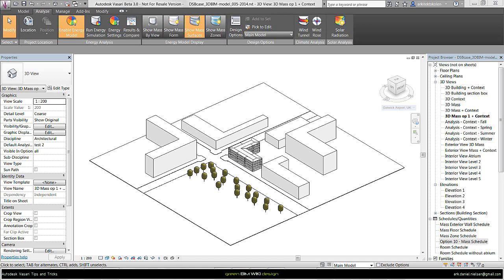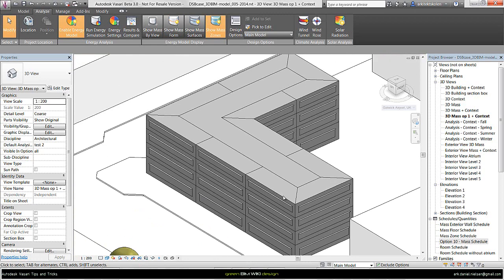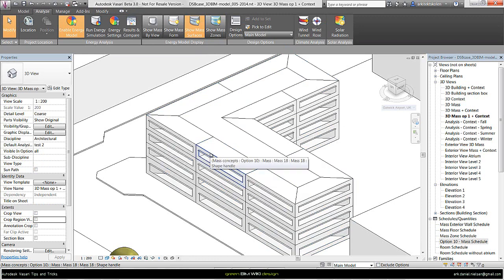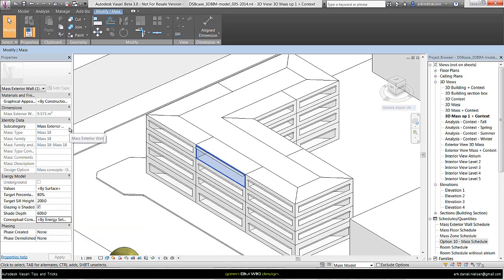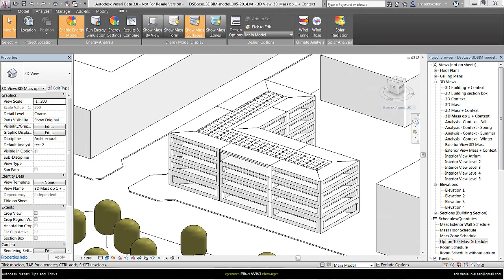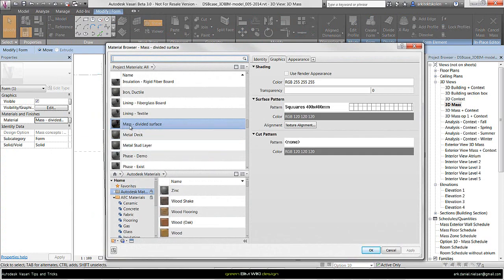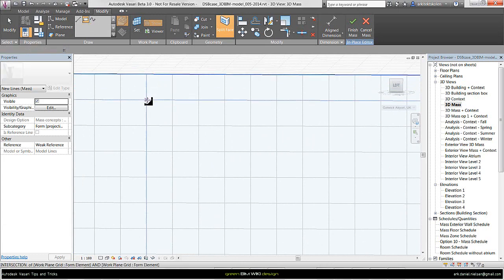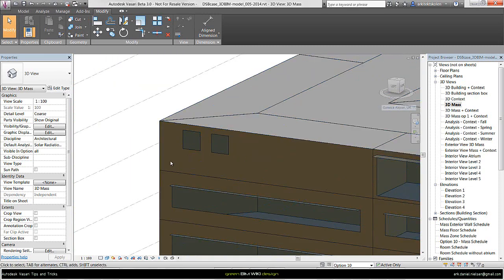OLD Autodesk Vasari (Revit) - Tips and Tricks for Customizing and Editing Conceptual Energy Models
Tips and tricks for customizing and editing Conceptual Energy Models surfaces. Either by chaining surface values or manually drawing of openings (glazing areas)